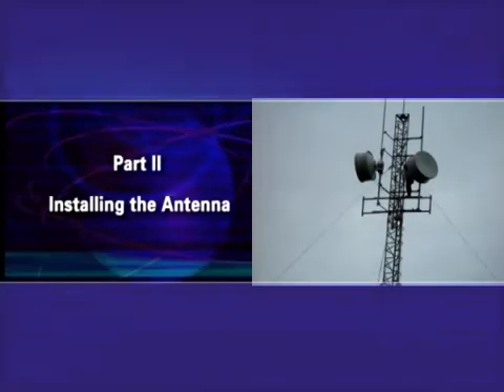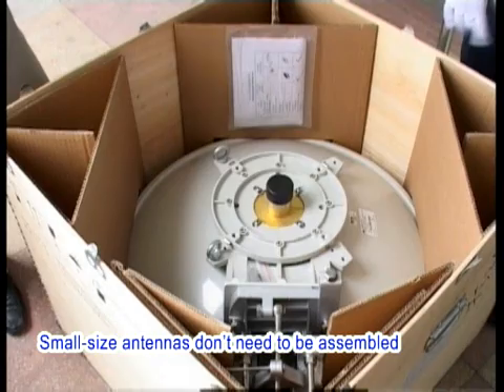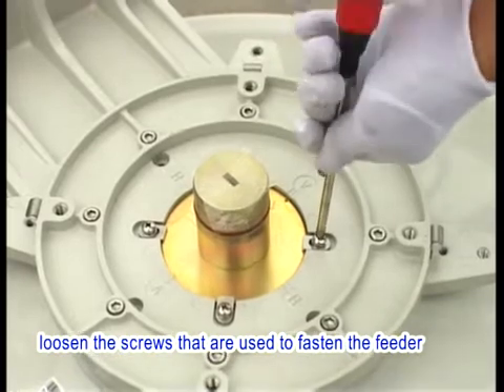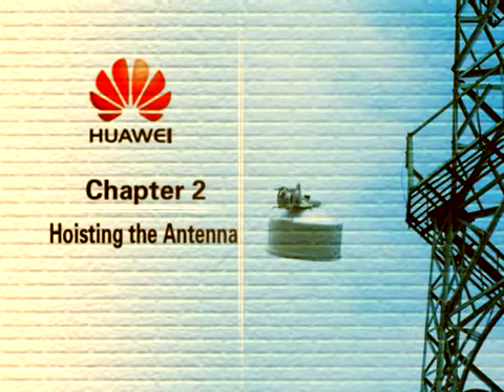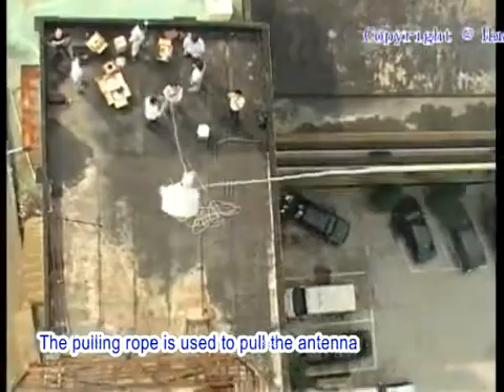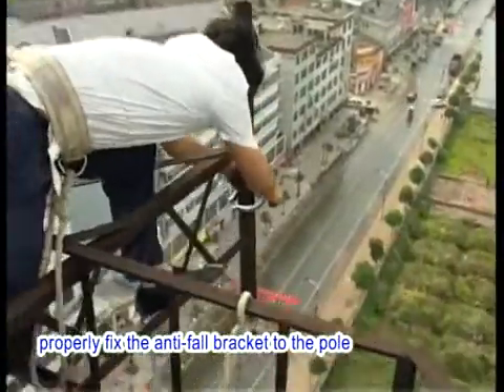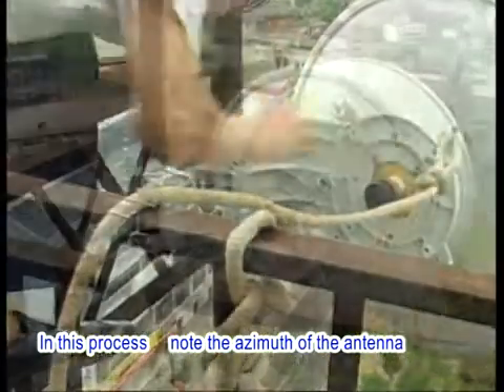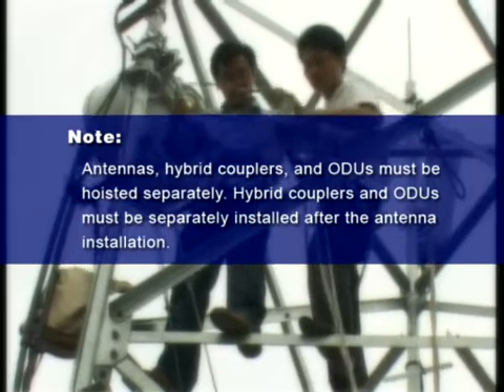Installing the Antenna (Microwave link)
Optix RTN
Radio Transmission System
Hardware installation